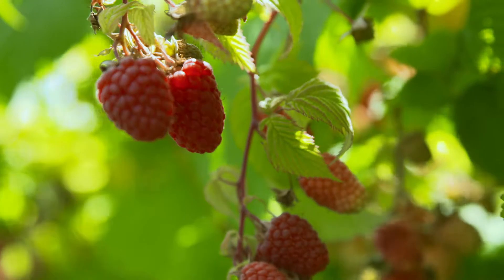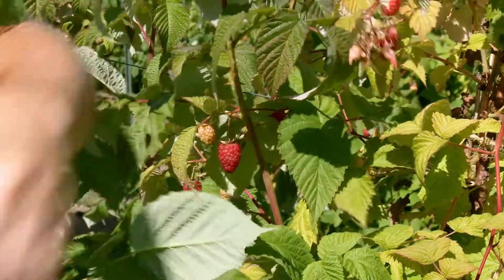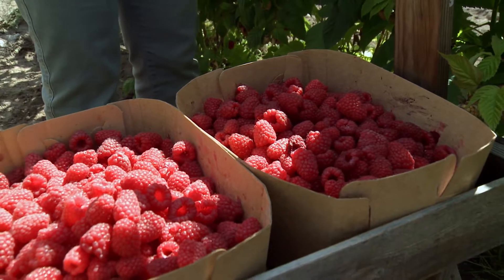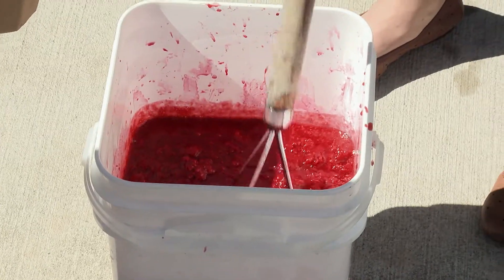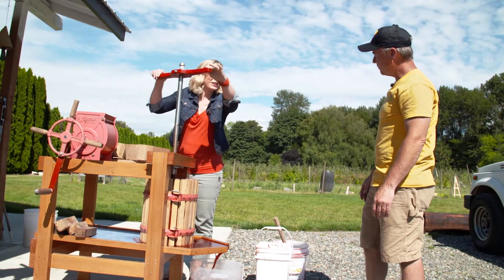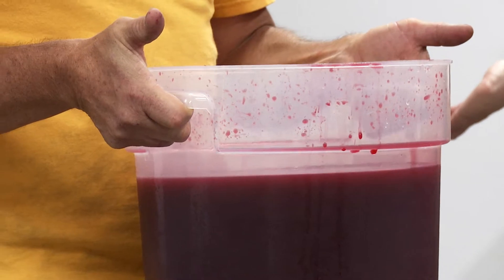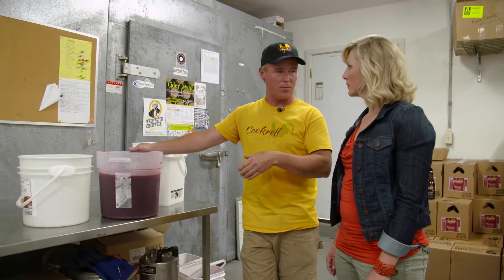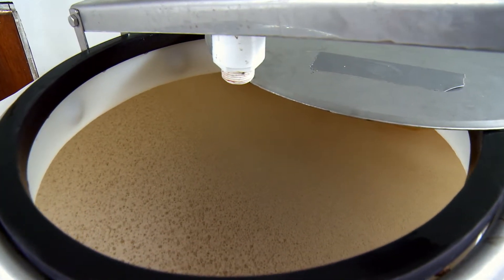Cockrell Cider Farms | Puyallup, WA | Washington Grown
Visit Cockrell Cider Farms to see how they make their unique and flavorful ciders!